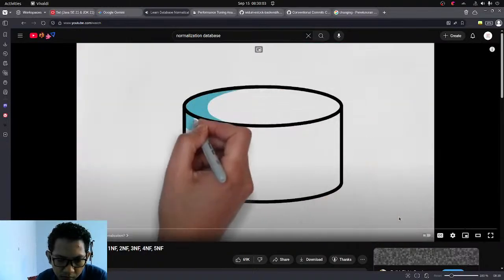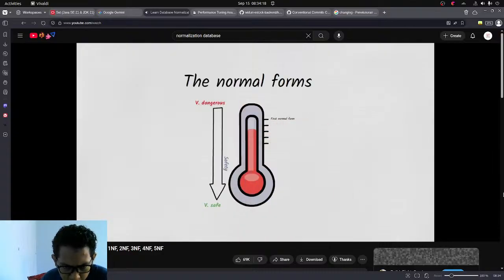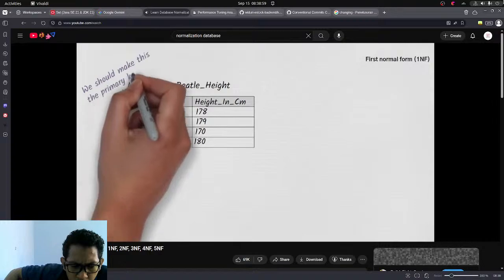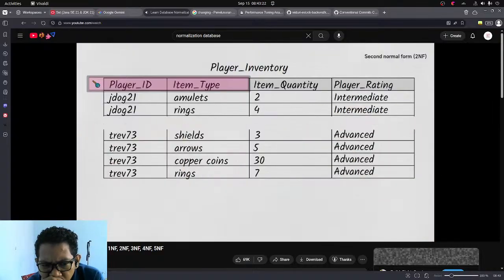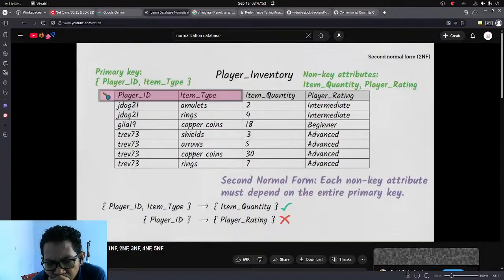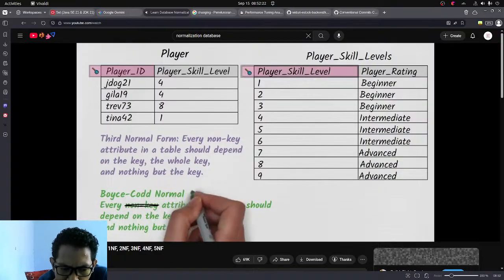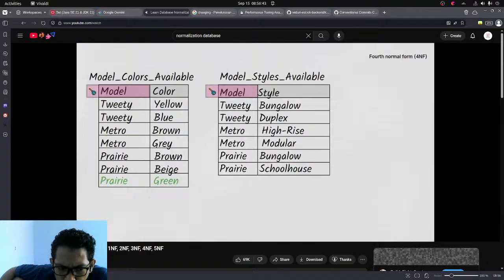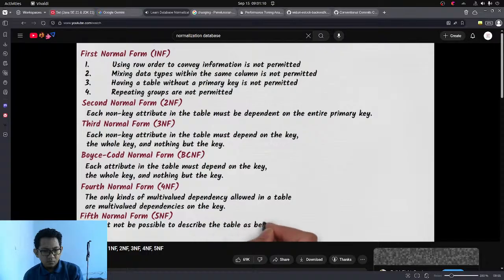Road to become swe 6 - 15 - 09 - 25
Learn new, Vibe Coding, and more...